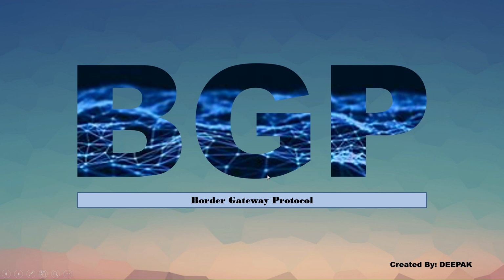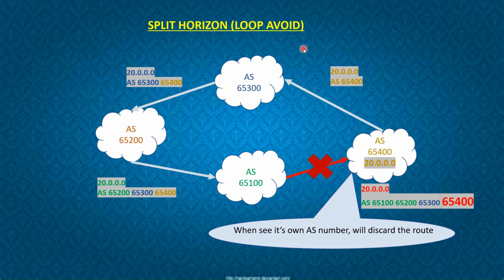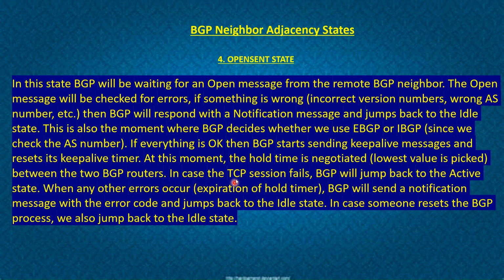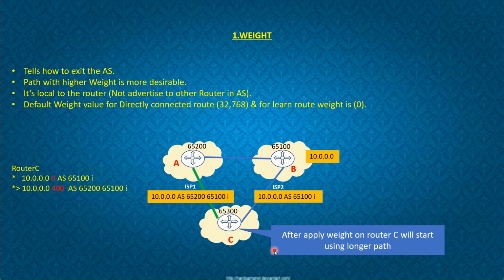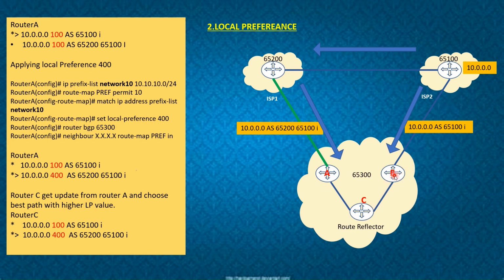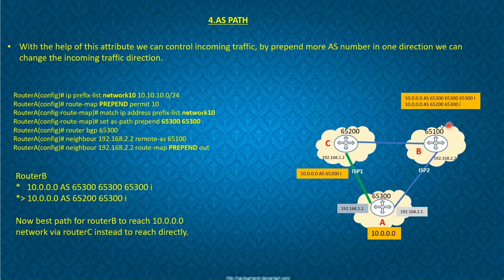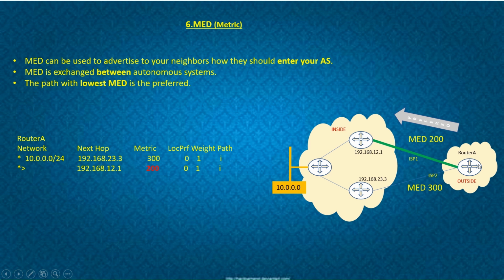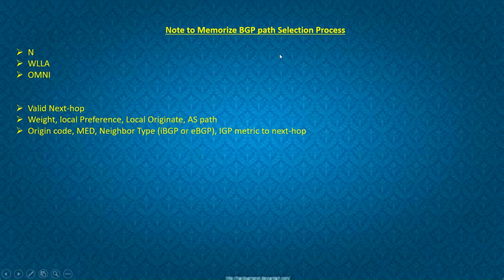BGP Basic Concept